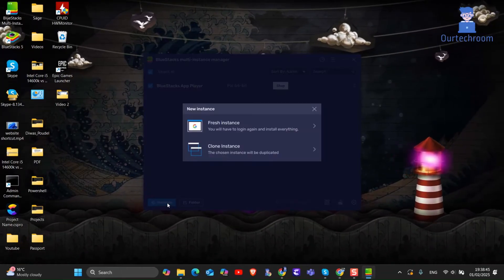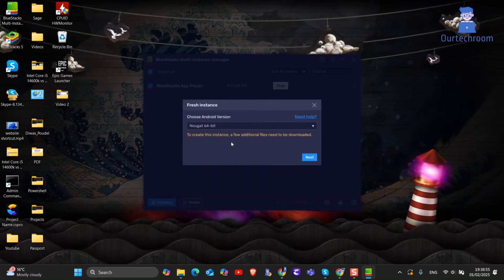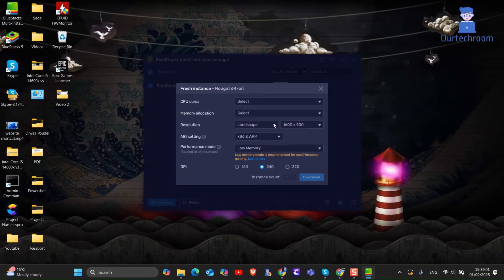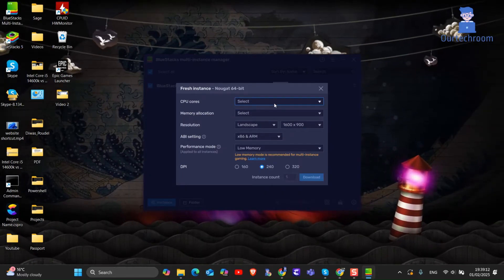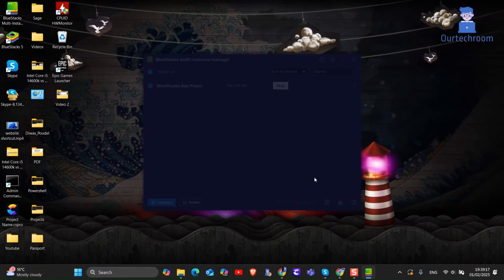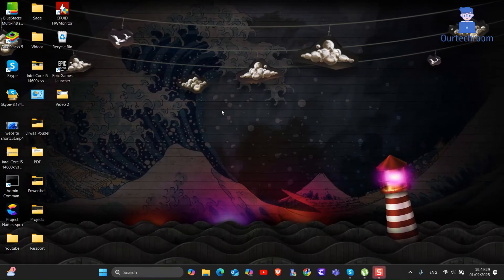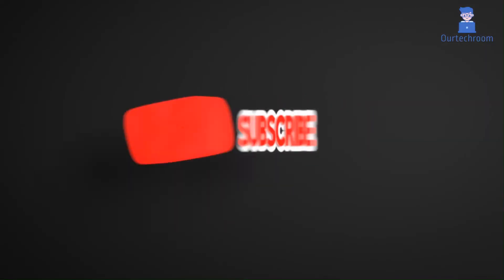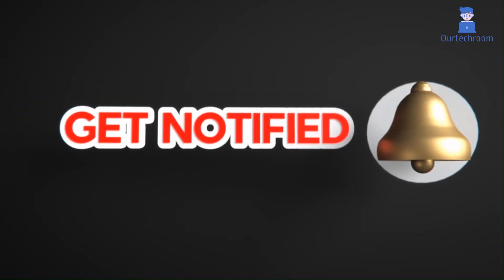Fix BlueStacks Not Launching | Solve Graphics-Related Issues Easily! 🎮🚀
In this video I will show you how to fix bluestacks not launching because of graphics related issue.

It may be because Compatibility Graphics Engine Mode is not supported on your desktop/laptop or due to outdated GPU drivers.